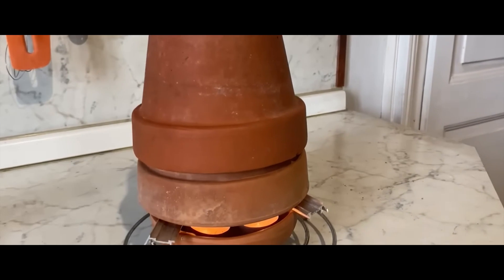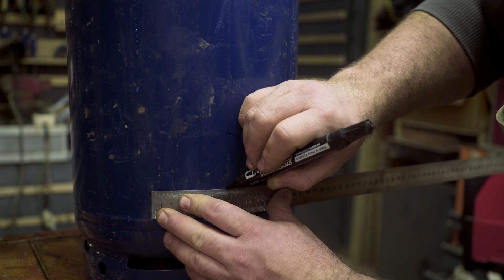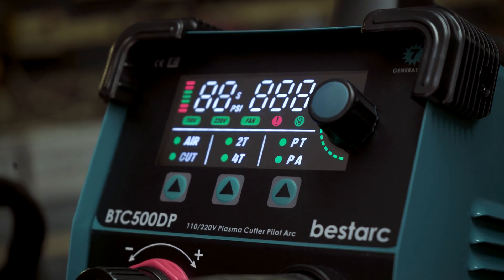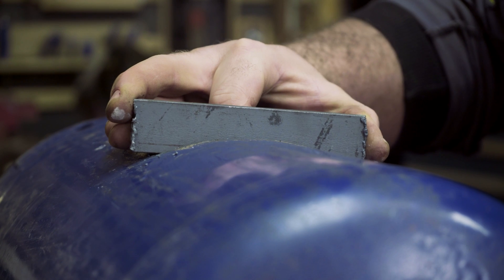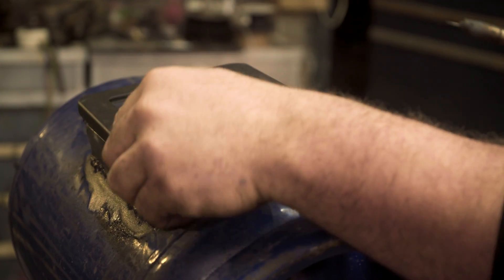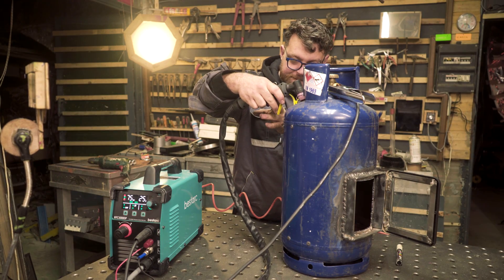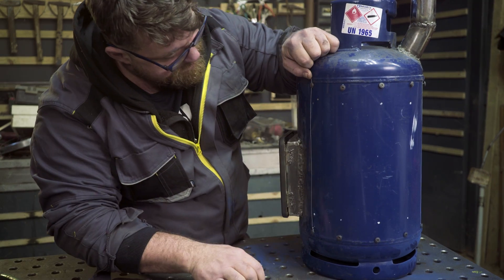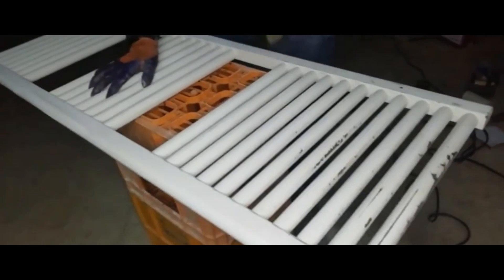Aluminum Foil + Stove, will Maximise the Efficiency • Tutorial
please gyve  some advice to improve this first concept.
dont use the stove to many hours.
fumes can kill you.
open a window sometimes.
dont use in nigh.
follow safety rules as all indoor alchool  stoves.

 / rulof_fai_da_te

 / rulof_faidate

Secondo Canale:

Canale INGLESE

 / rulofitalianmaker
e  canale inglese nuovo

Donazioni:
Hi guys, today I'll show you step by step how to build at home, recycling as much as possible all the objects we have around. In this case I decided to build a bio ethanol stove so it's very easy to find around the smell.
The main body of the stove is simply composed of an old gas cylinder which I filled with water to the brim a couple of times in order to completely eliminate the flammable gas present inside it to work even further in total safety or decisively to carry out the cut still with the water present inside the cylinder
Once you have made the first porthole of the stove or therefore thought about building a door in this case by recycling an old spotlight, I found this spotlight in the landfill, in fact it has glass that resists this heat and a metal part with a rounded design
At this point I proceeded to create the chimney of the actual stove made with a stainless steel pipe obtained from an old piece of furniture
I decided to place the flue slightly centered inside the stove itself and not as is usually done with the end of the flue which takes smoke only from the upper end of the Stwo
In order to guarantee a stagnation of very hot air inside the body of the stove itself
This step is important because the heat accumulated on the walls of the cylinder stove will propagate into the paper
In fact, the next step consists in taking good quality aluminum foil. This step is important because it allows us to then have a resistant and rigid material.
In this case, a 30 m roll was enough to complete my entire project. Considering that I folded this roll three times on itself, I can therefore say with certainty that I have at least 15 m2 of heated surface.
Indeed, thinking about it now, given that the surface of the slats made are doubleface, the effective contact surface between the slats of foil and the air is 30 square metres.
The cylinder becomes a user, it transfers the heat to the aluminum plates and as we all know, aluminum is an excellent material for dissipating heat
This makes the heat propagation of the stove you already have even more efficient. It could be used as it is without the email but having the email allows us to save fuel and have optimized combustion.
In this case I decided to turn off the heating in the house specifically to do some tests and within an hour and 40 minutes I went from around 18° to 23°